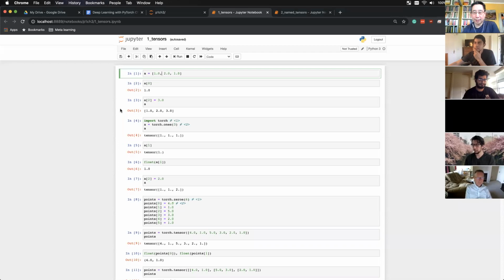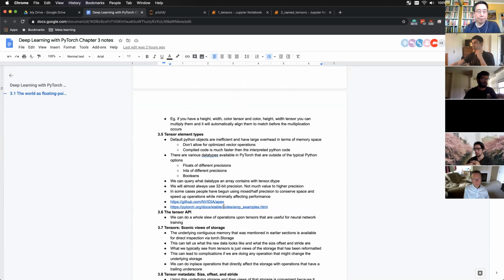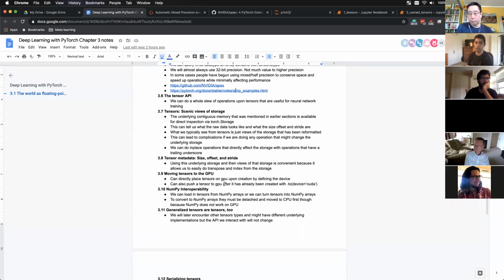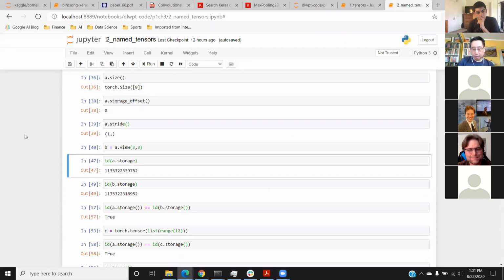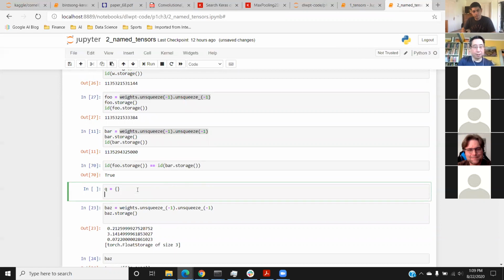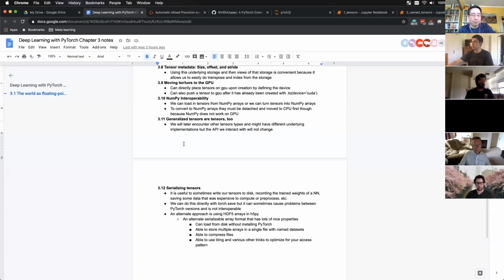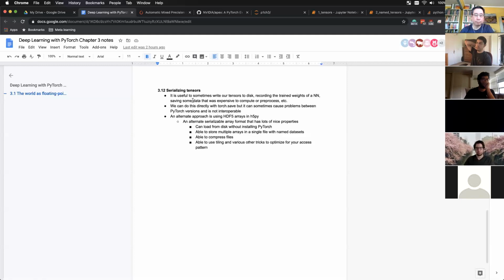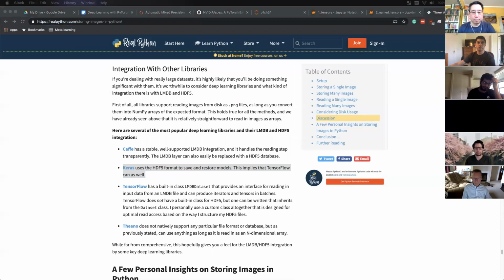Deep Learning With PyTorch Bookclub/Tutorial Chapter 3 - Tensors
This is a recording of the second week of the San Diego Machine Learning meetup In this week we covered the 3rd chapter of the Deep Learning with PyTorch book that is freely available on the PyTorch

The main points of this chapter were understanding tensors, how to create them, index them and manipulate them.